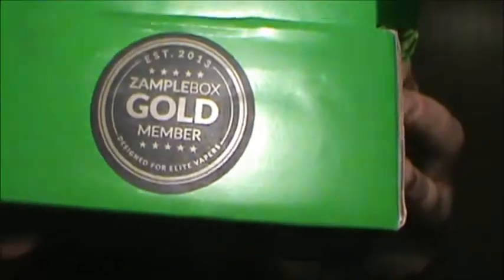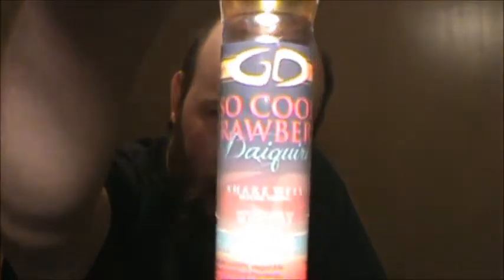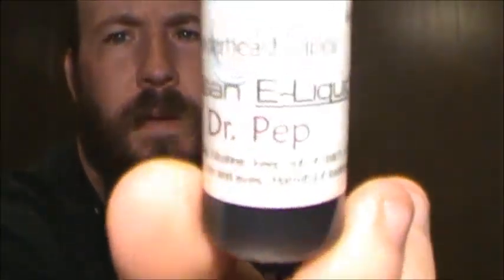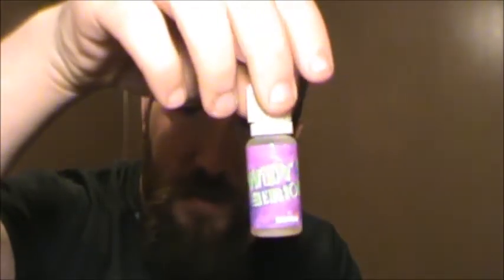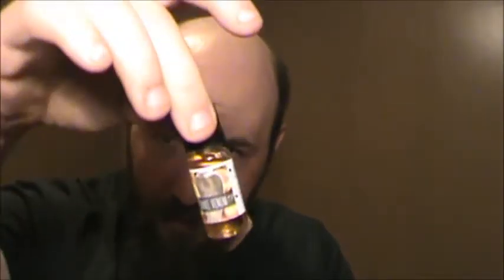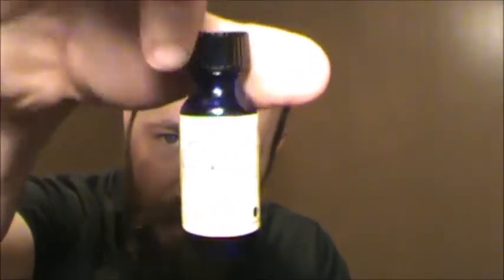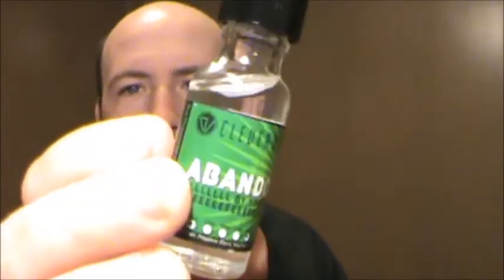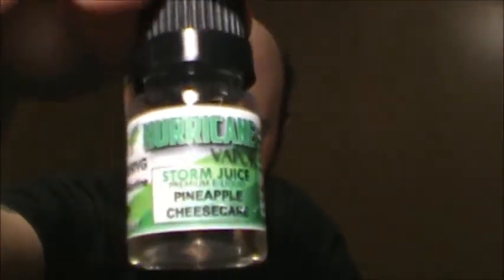March Zamplebox Gold!